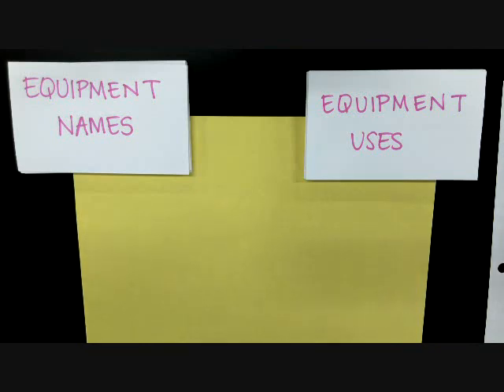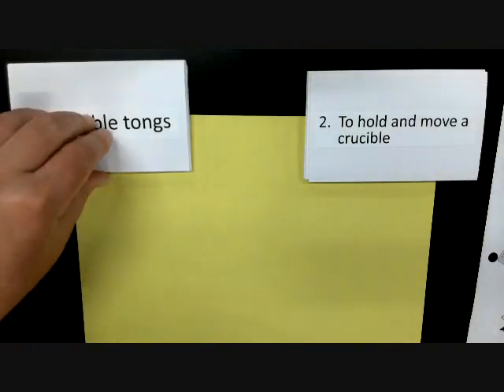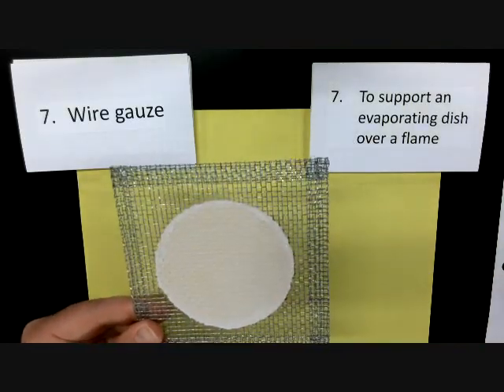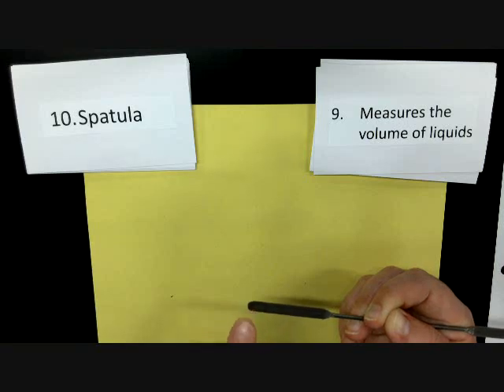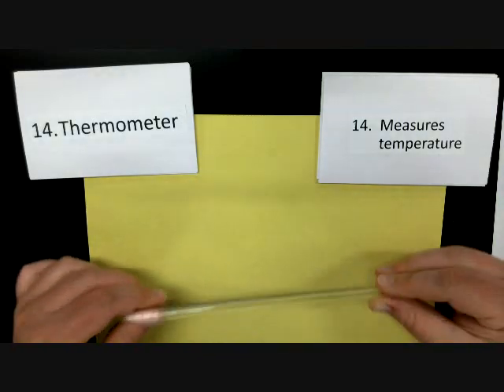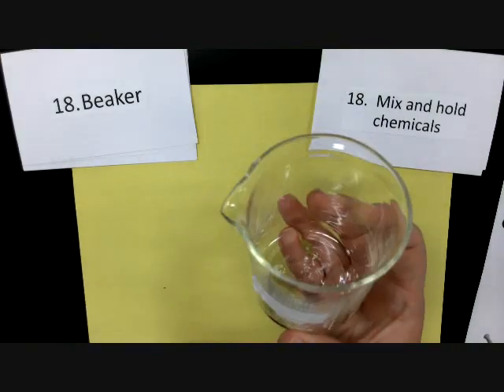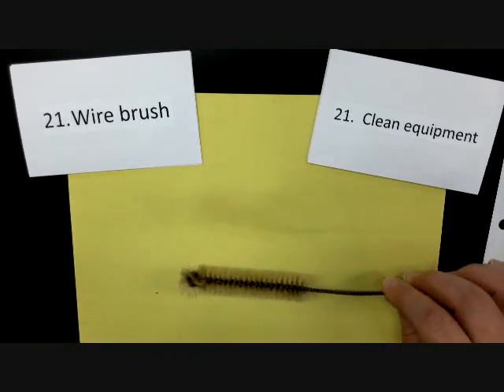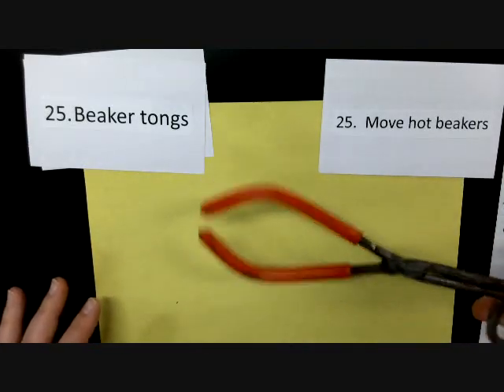Lab Equipment Video